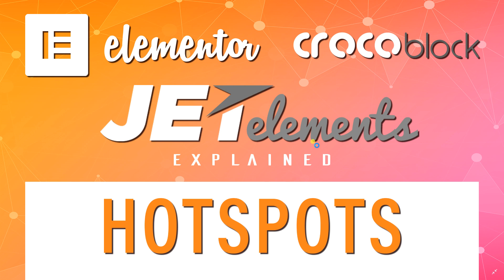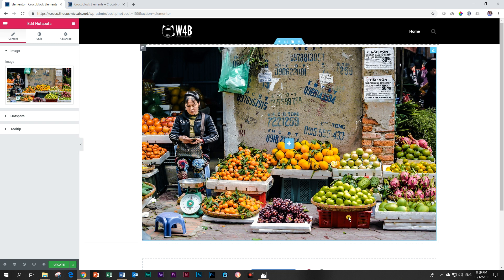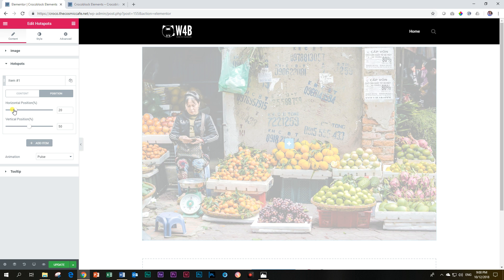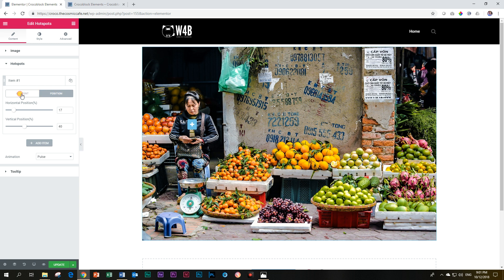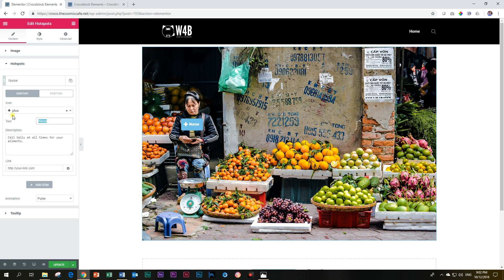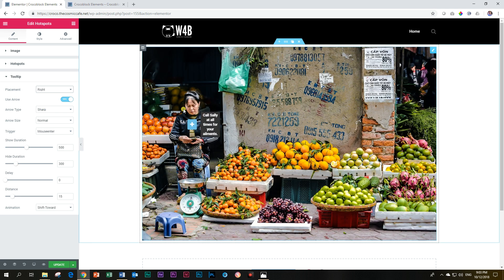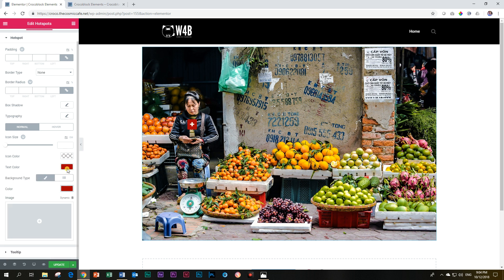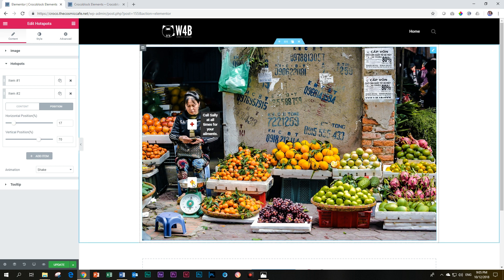Hotspots | Jet Tricks | Crocoblock | Elementor Add-On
JetTricks are add-on elements (widgets) you can use directly from your Elementor editor, both for the Free and Pro versions. Crocoblock – the developers of JetElements – are probably one of the most active developers on the market, releasing new, fun and interesting add-ons for Elementor regularly.

Message
m.me/websites4beginners